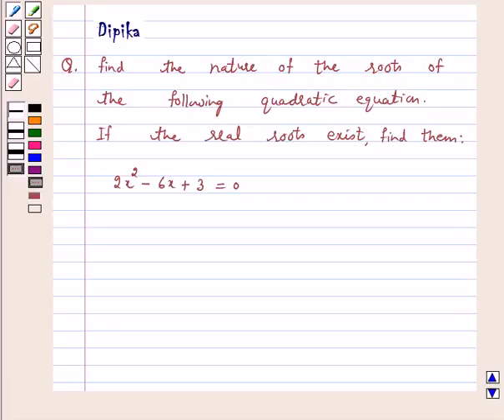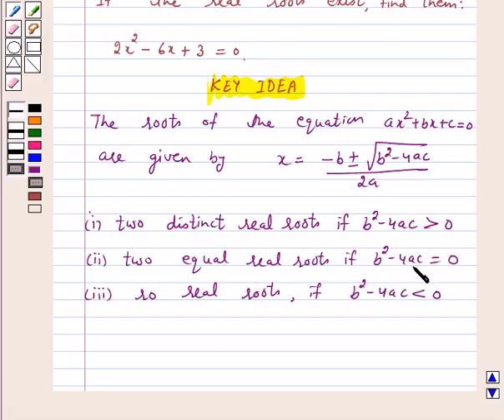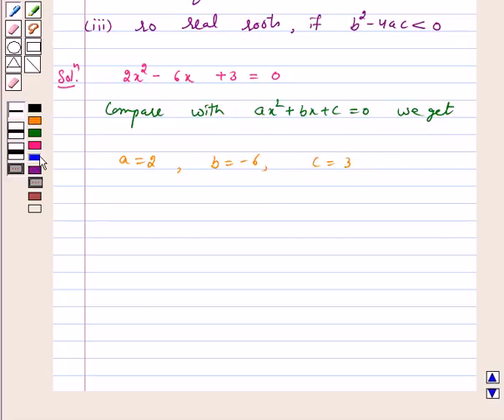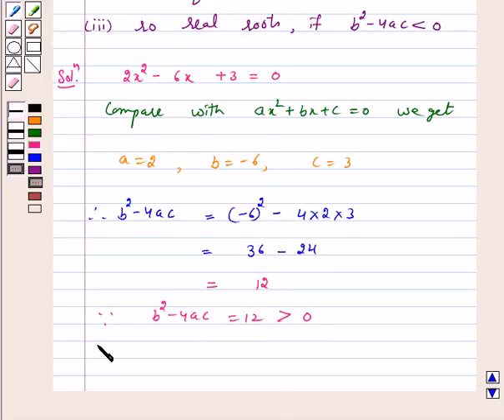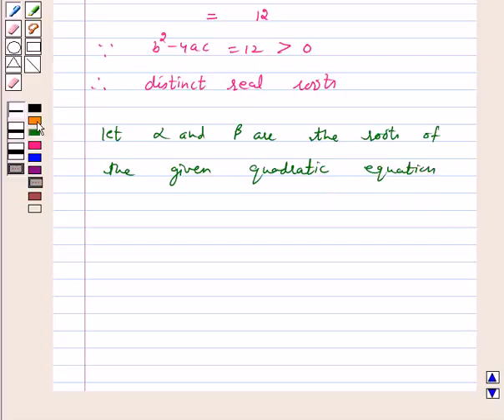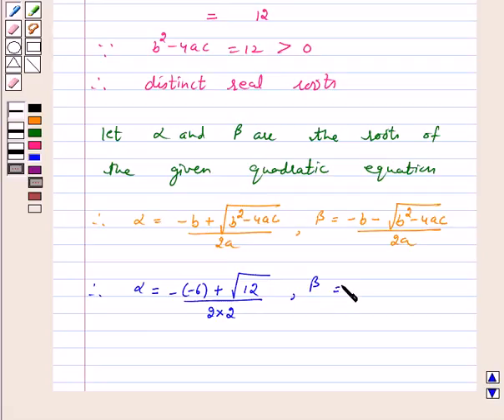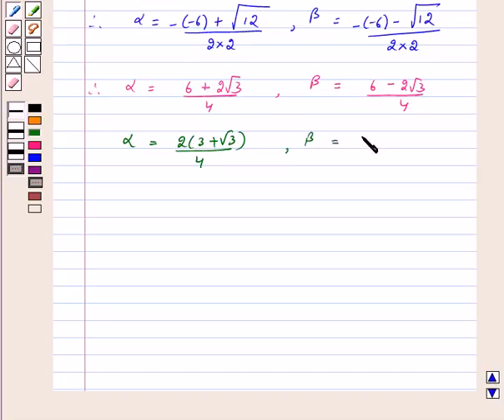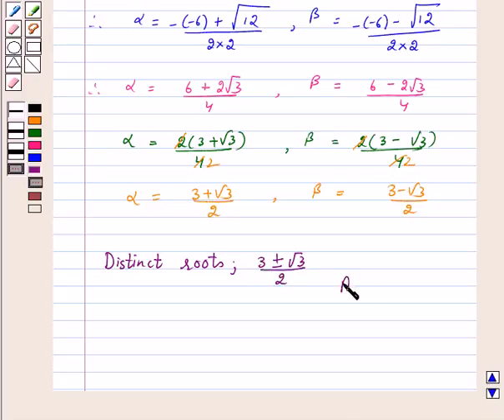Maths X NCERT 2007 4 4 4 1iii